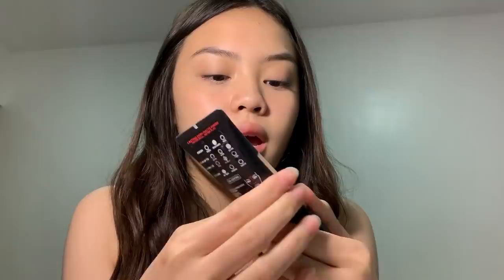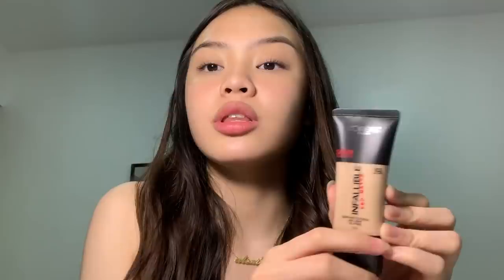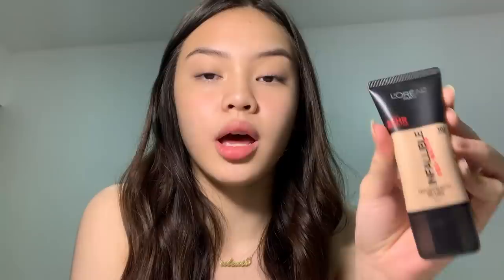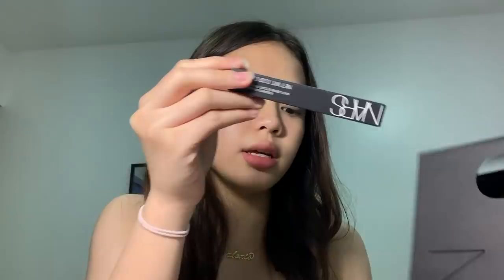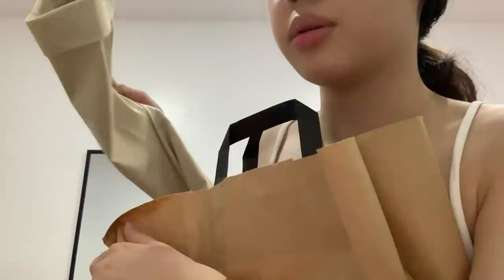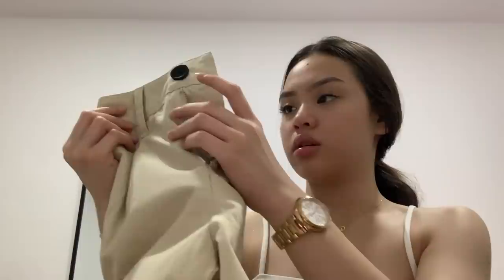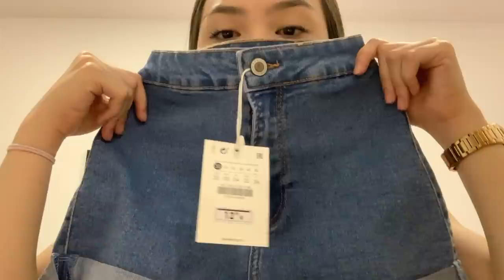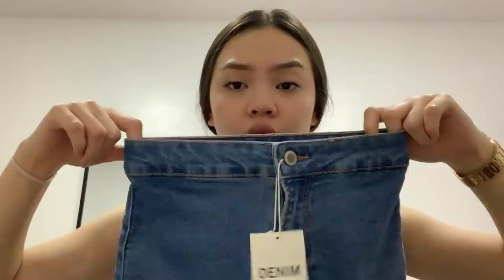Moving Up Shenanigans || Alex Manuel